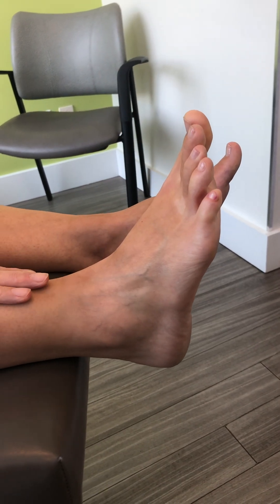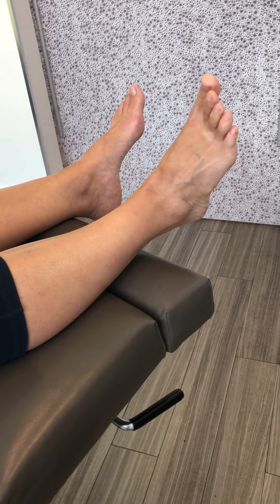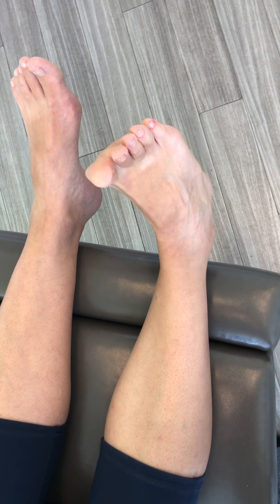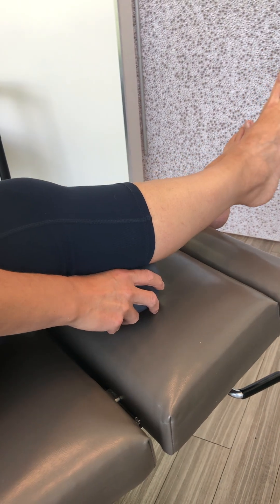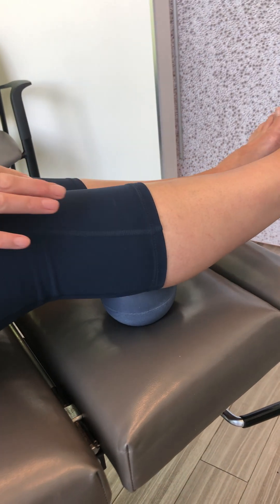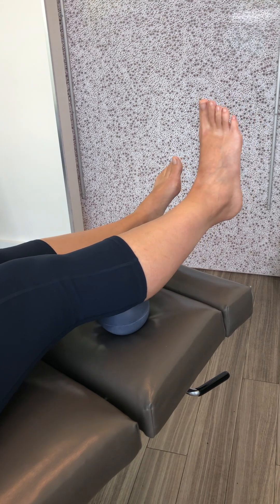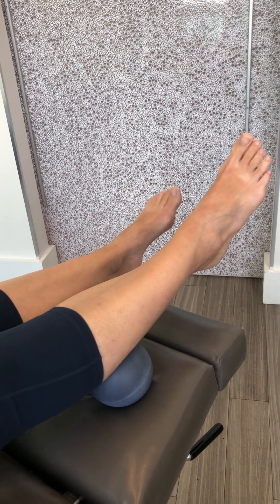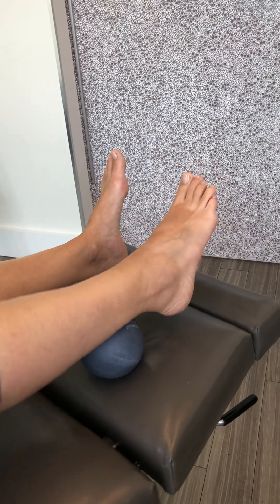Happy feet #2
LET'S GIVE YOUR FEET SOME LOVE AND RECOGNITION THEY DESERVE!
Our feet are so important in our overall health They are the terminal end of your body's entire nervous system, they carry all of your weight on each foot with every step you take, and they affect your stability. You have 32 joints from your ankle, down, plus all of your ligaments, tendons, and muscles that feed into your calves, and up the rest of your legs, glutes, and hips.

Bunions? Or are your big toes angling towards your foot (pre-bunions?). Toe spreaders and foot mobilization can be a huge help to prevent and manage bunions and the Hallux Valgus toe-angling action that many of us are facing due to shoes that are not shaped like feet, overpronating feet, low arches etc.

Knee pain? Look to the joint above and the joint below to improve pain, stability, and alignment.

Ankle or hip pain? Taking care of your foot mobility will always be beneficial!